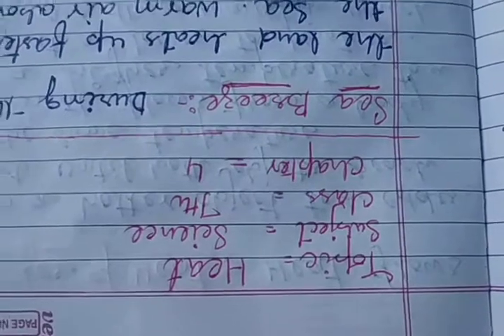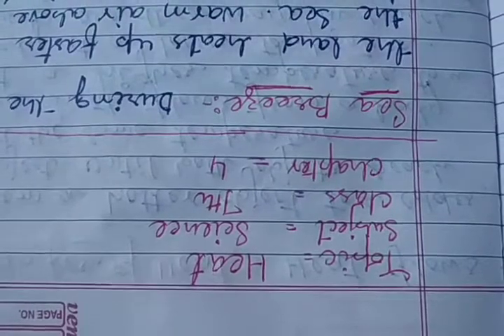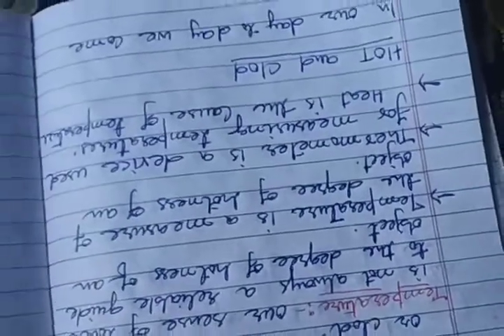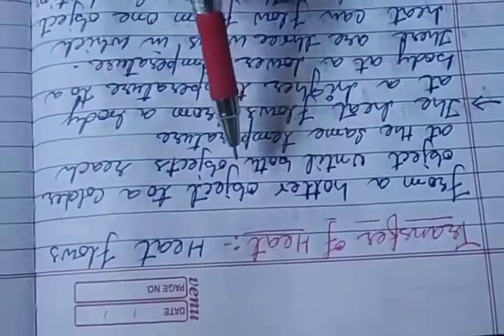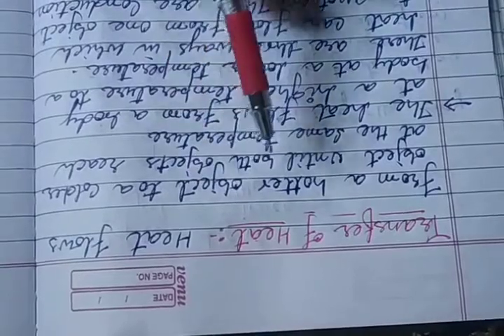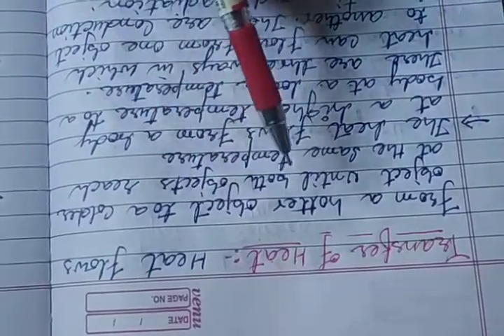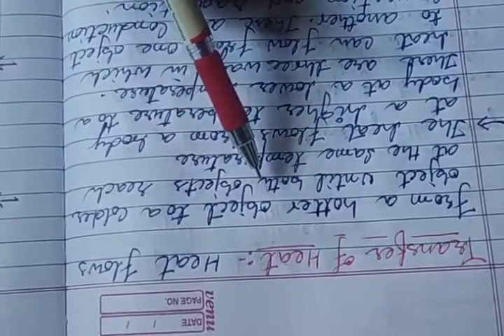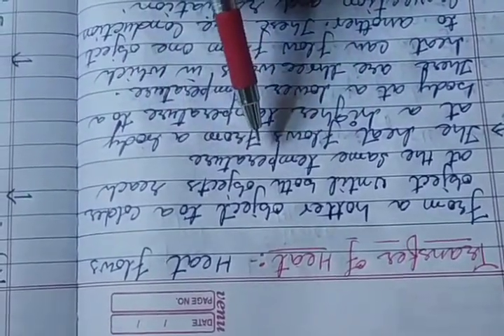Heat... Class.. 7th...subject...science....chapter... 4